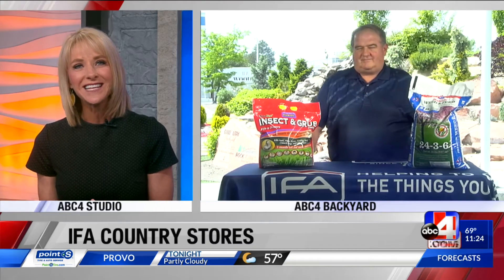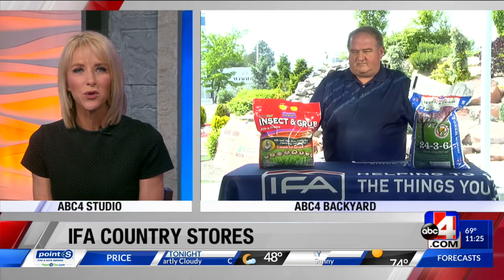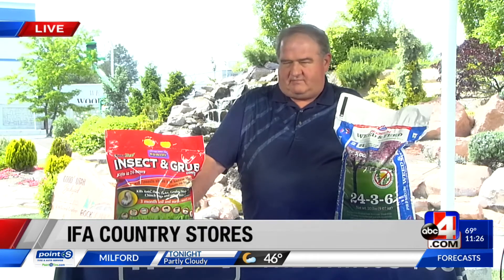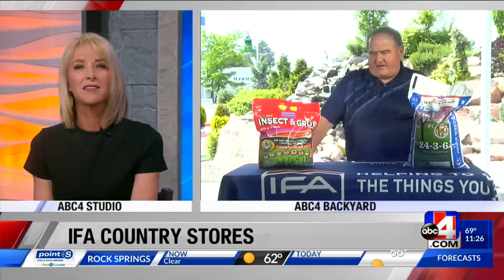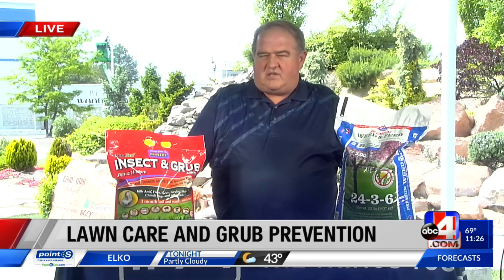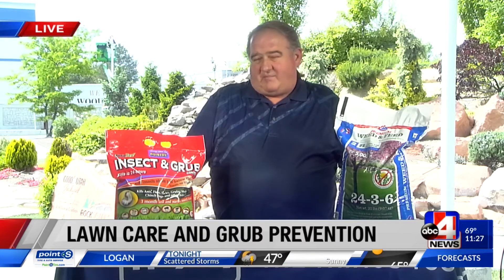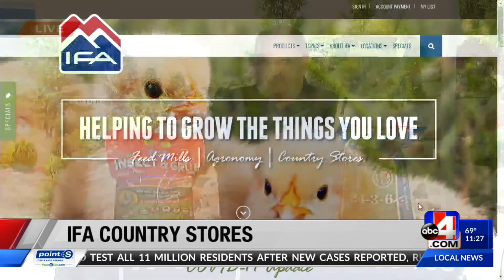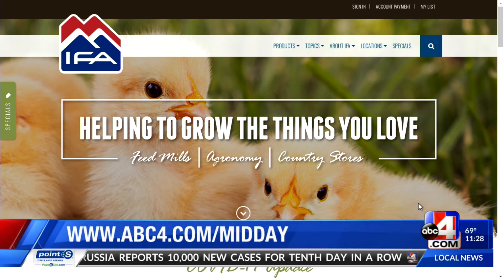IFA Country Stores | Lawn Care and grub prevention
IFA Country Stores | Midday | 05/12/2020